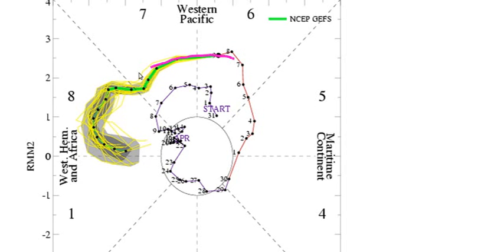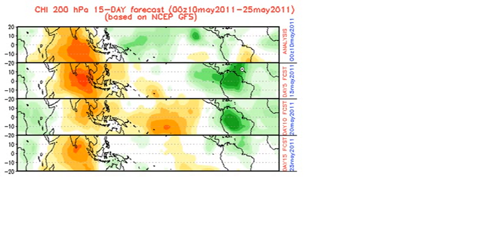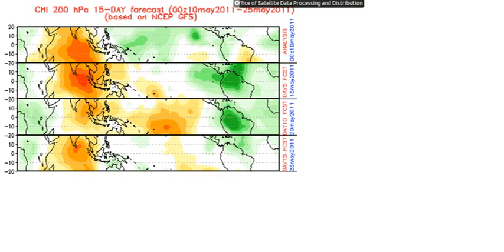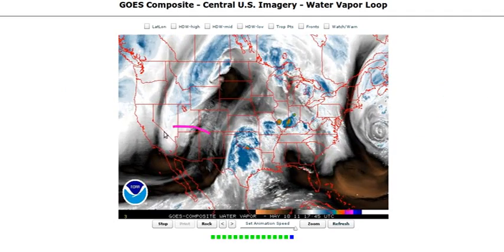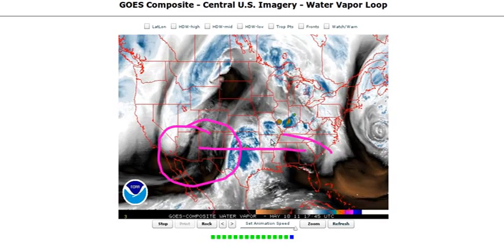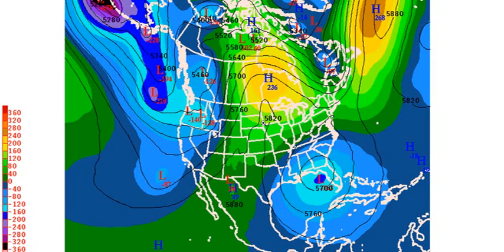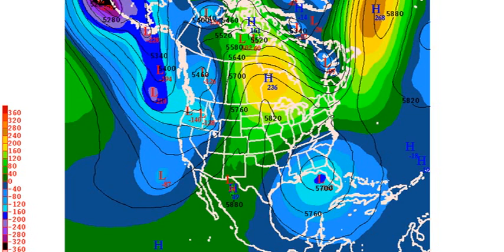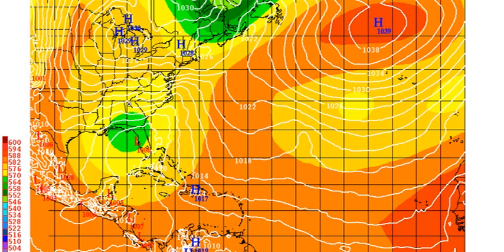Tropical Tidbit for Tuesday, May 10th, 2011